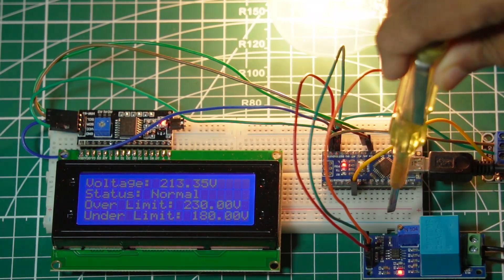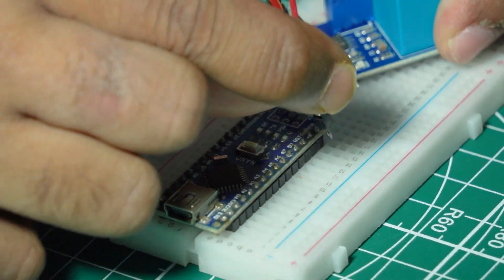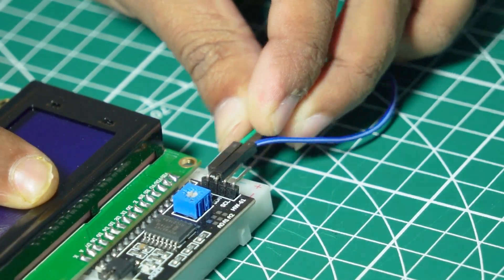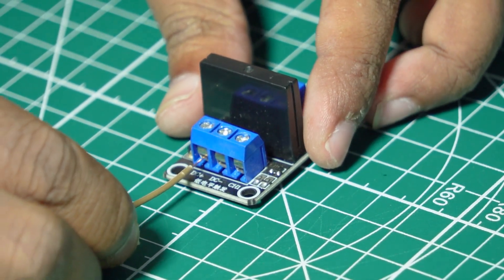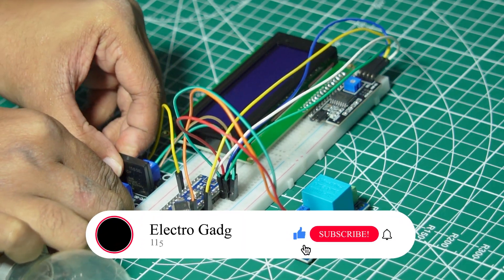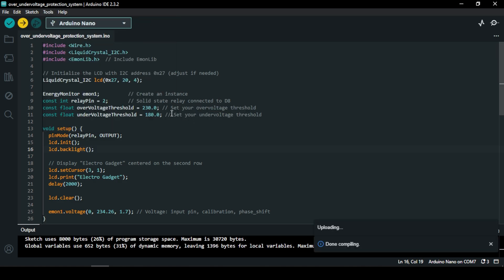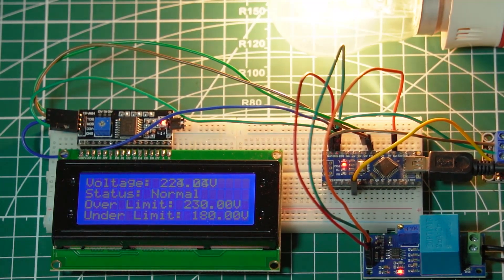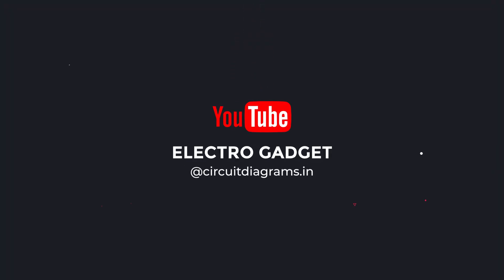AC Overvoltage and Undervoltage Protection System Using Arduino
Welcome to our ultimate guide on building an Overvoltage and Undervoltage Protection System using Arduino! In this video, we’ll walk you through the step-by-step process of creating a smart voltage protection system to safeguard your electronics from harmful voltage fluctuations. Whether you’re a beginner or an experienced maker, this tutorial is designed to help you understand and implement voltage protection using Arduino.

🔧 What You’ll Learn:
Basics of overvoltage and undervoltage protection
Components needed for the project
Circuit diagram and assembly
Arduino code explanation